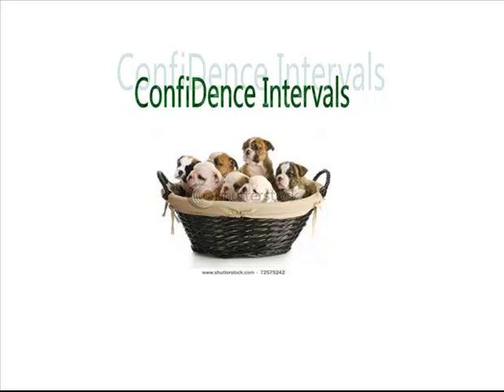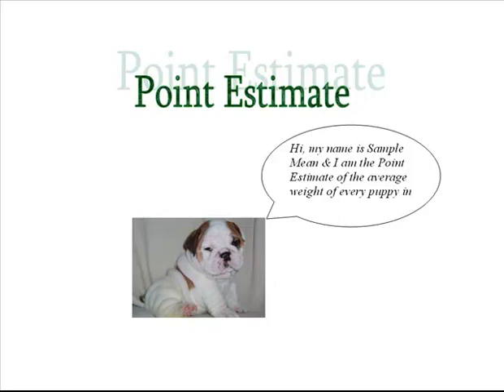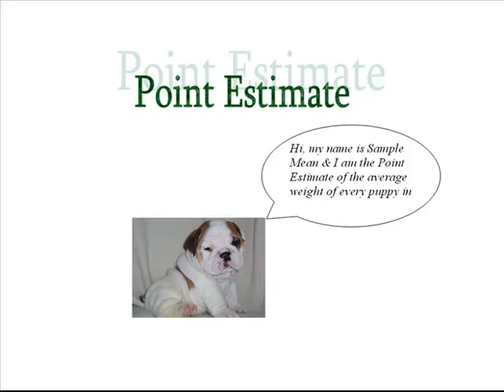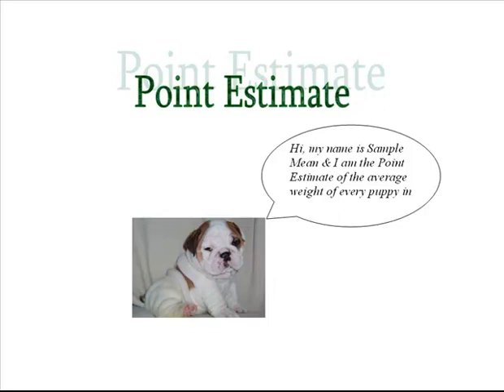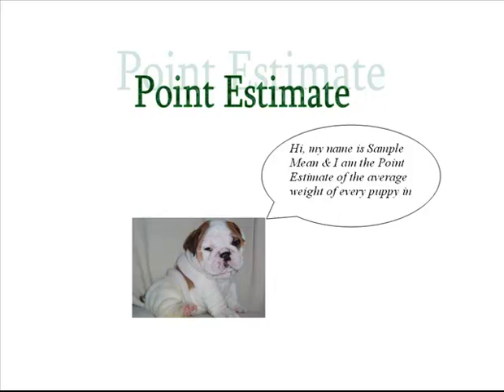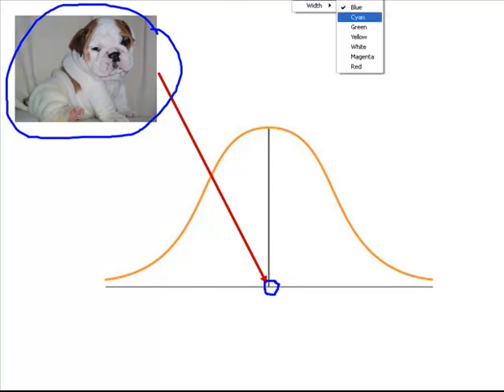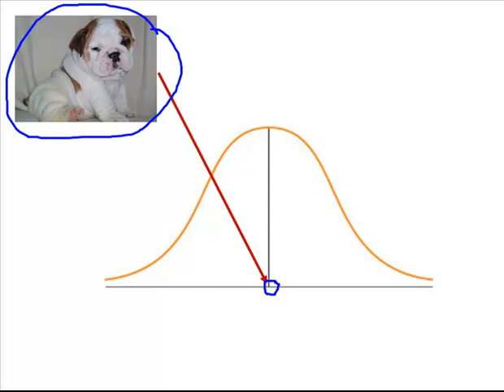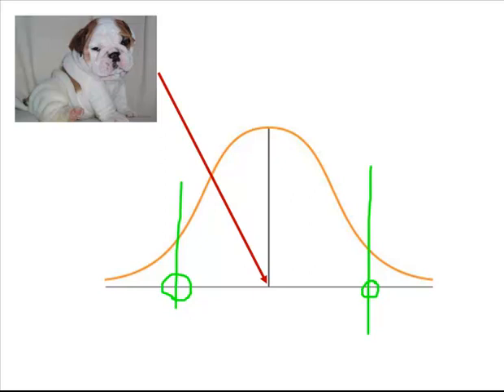Confidence Intervals & Estimation: Point Estimates Explained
This video provides an explanation of  how we can estimate the value of a population parameter using Confidence Intervals and Point Estimates